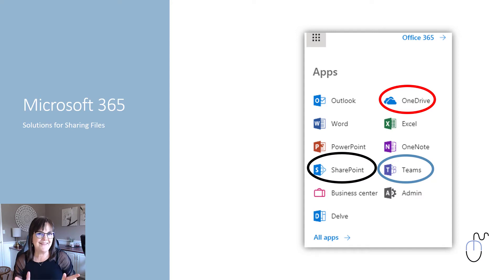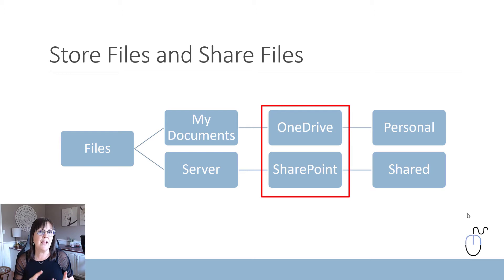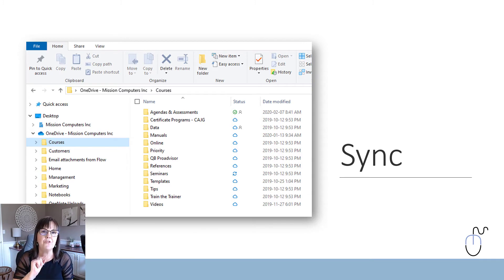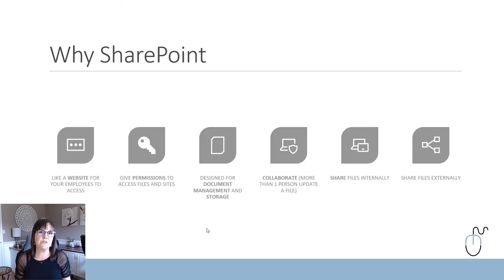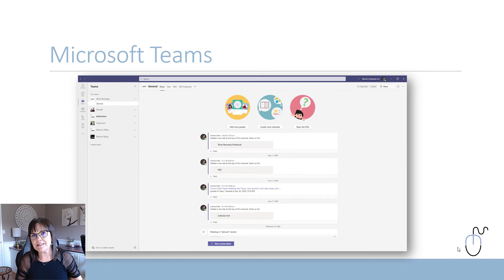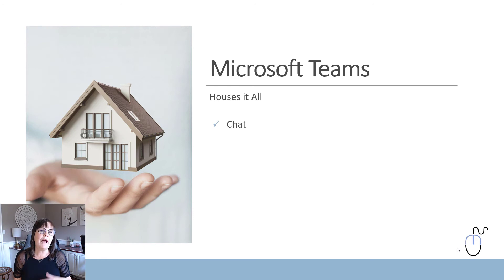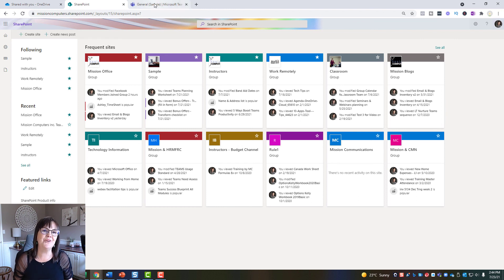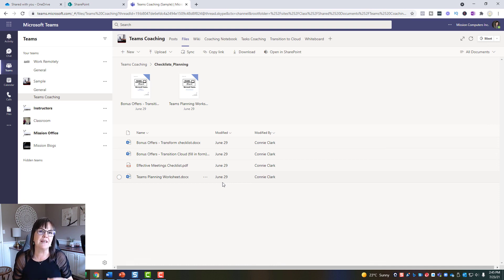OneDrive vs SharePoint vs Teams: Which is Best for You?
Learn the difference between OneDrive, SharePoint, and Teams in regards to File Storage.  OneDrive vs SharePoint vs Teams for File Storage ~ Is OneDrive better than SharePoint? Where should you be sharing your company files from?  Find out this answer!

✅ Have questions?

OneDrive vs SharePoint vs Teams for File Storage ~ Is OneDrive better than SharePoint?